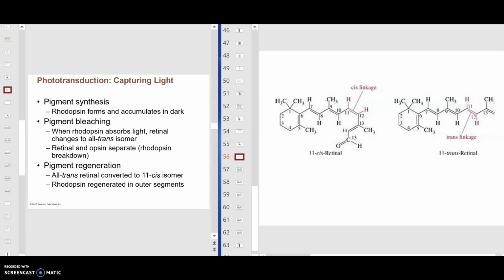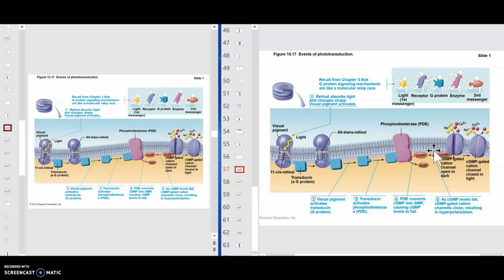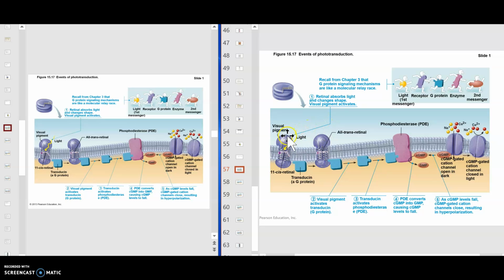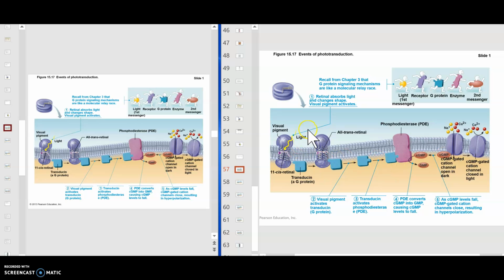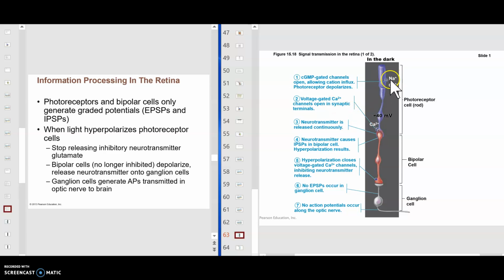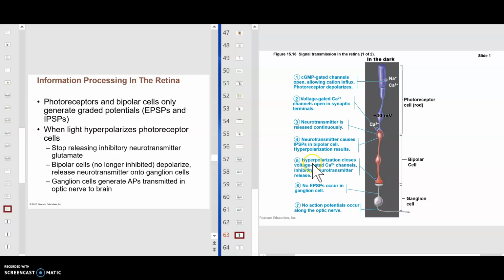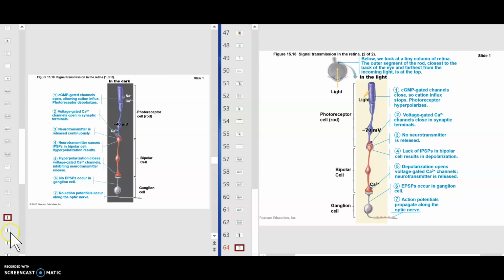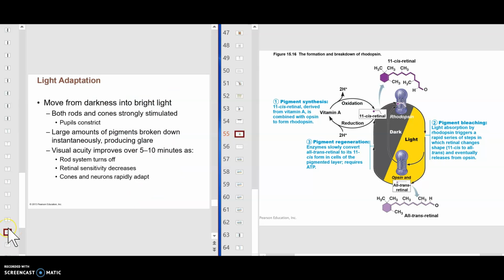Photoreceptors and Phototransduction 2